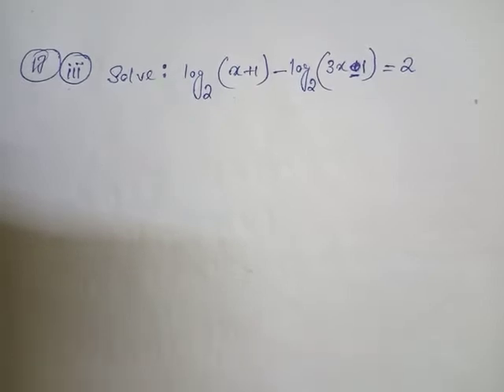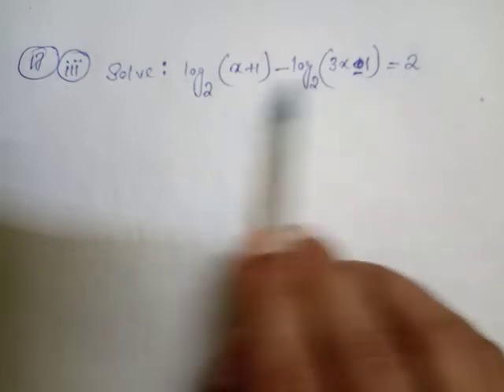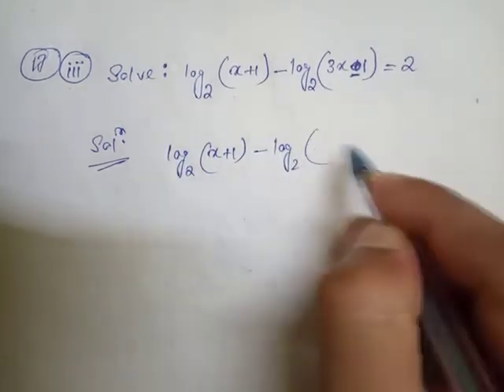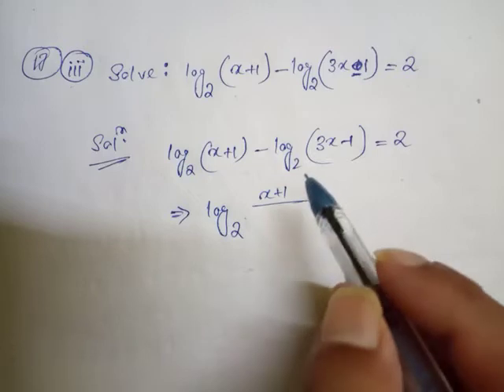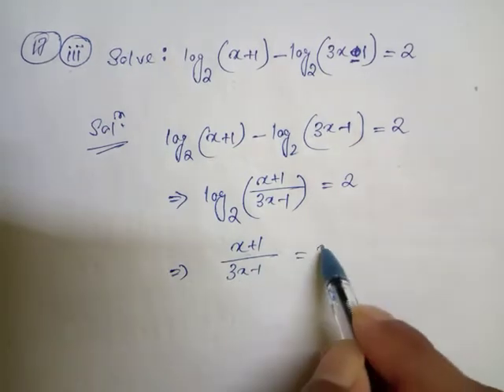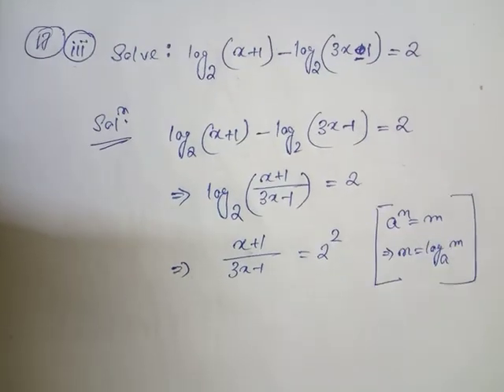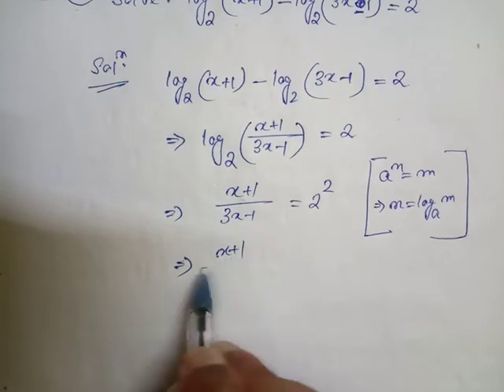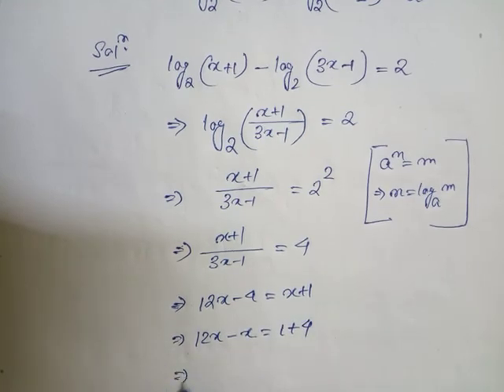Class Vlll//Adv.Maths//Ch : 2(B)//Q.no.17(iii)//